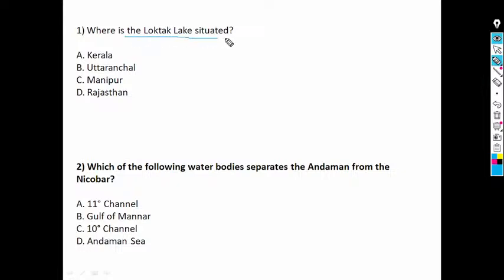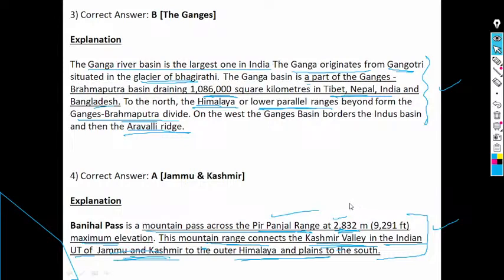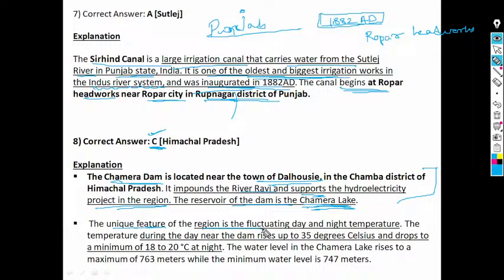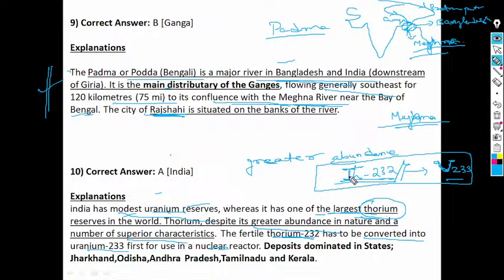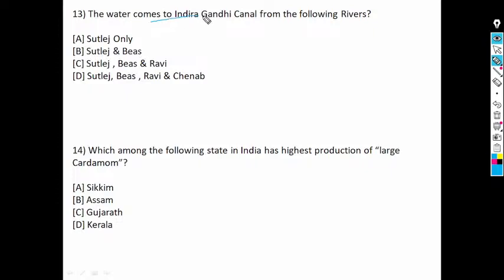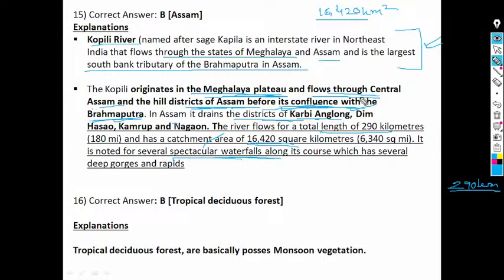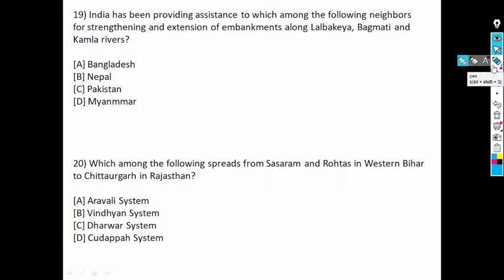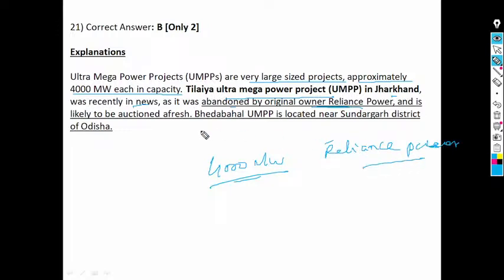30th DECEMBER | GEOGRAPHY FOR IAS / OAS / WBCS |SUBJECTWISE CLASS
30th DECEMBER | GEOGRAPHY FOR IAS / OAS / WBCS |SUBJECTWISE CLASS